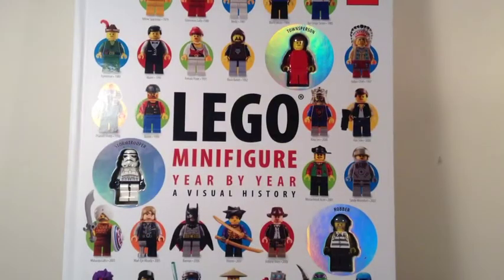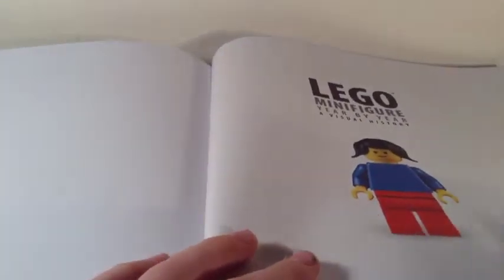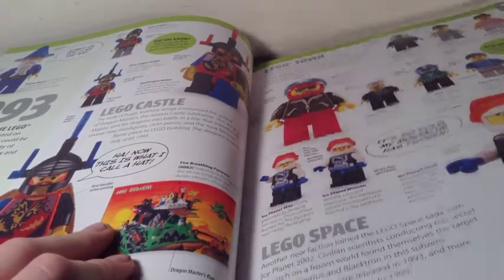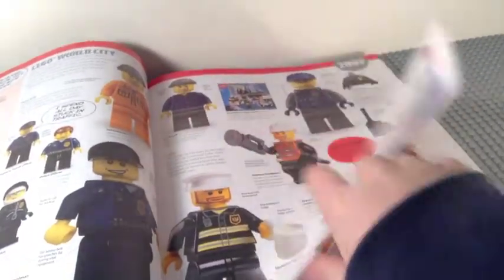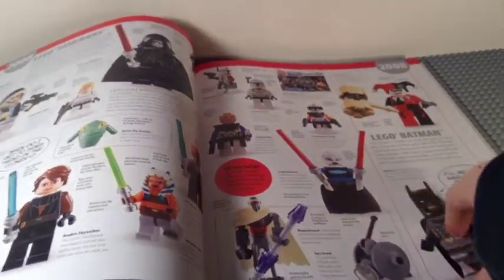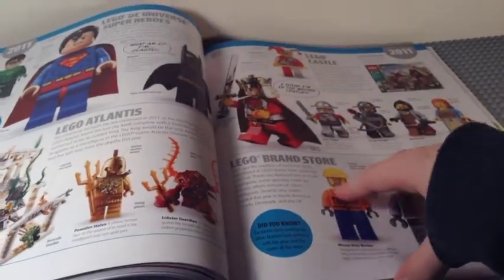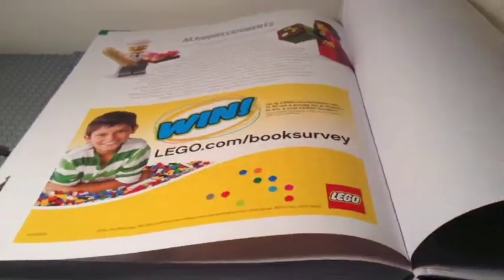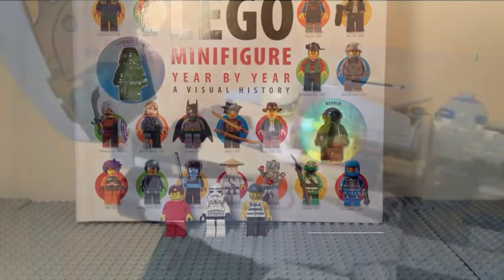Lego Minifigure Year by Year A Visual History Review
Lego Minifigure Year by Year A Visual History
Ages 6+
255 pages and 3 minifigs
$40 USD